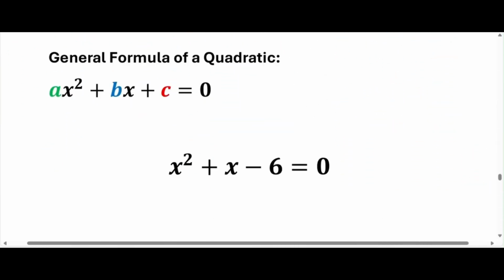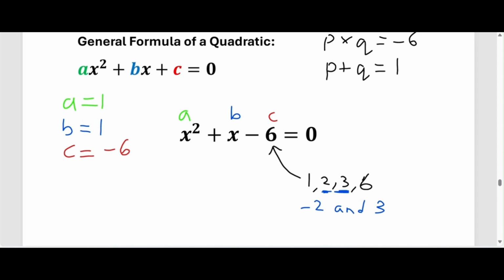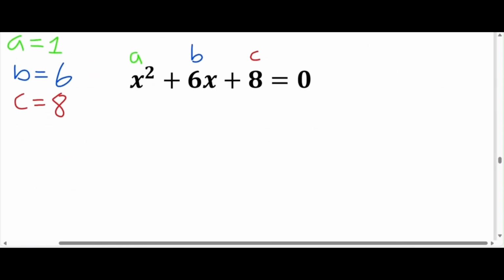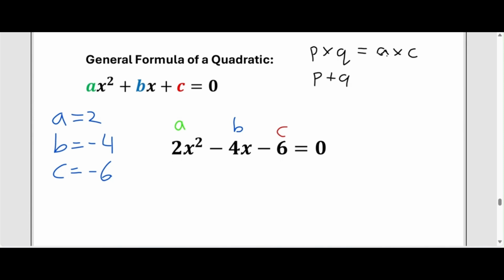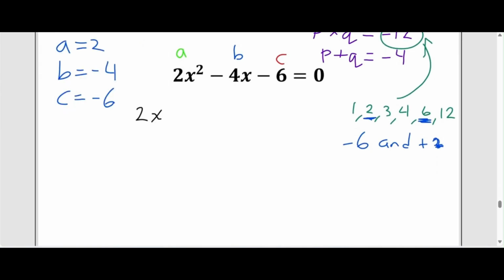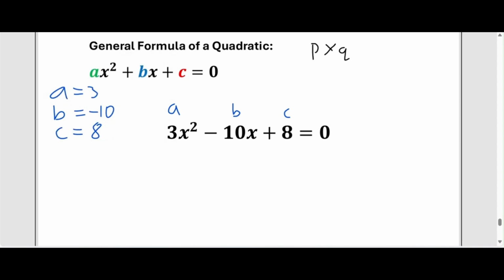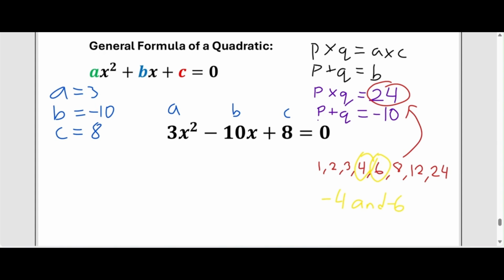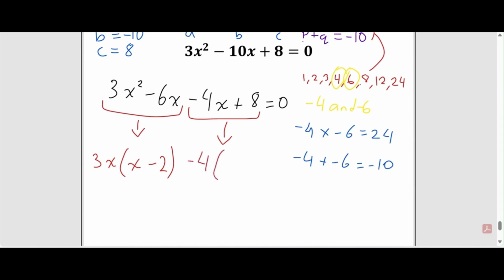Quadratic Expansion & Factorization Pt 2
Timestamps:
Factorization continued: 00:14
Factorization where a≠1: 03:44

By yours truly,
Toha